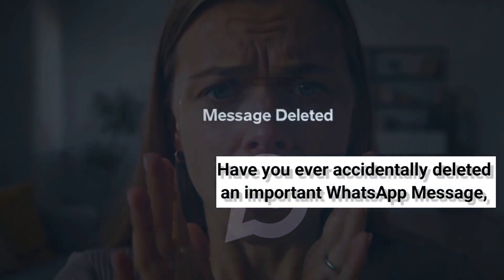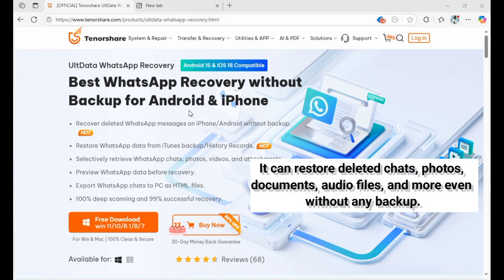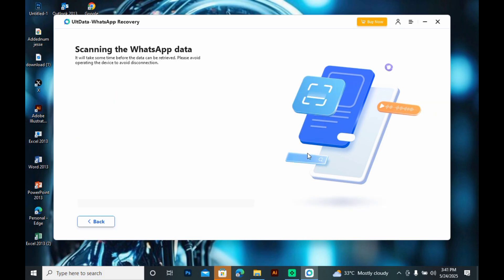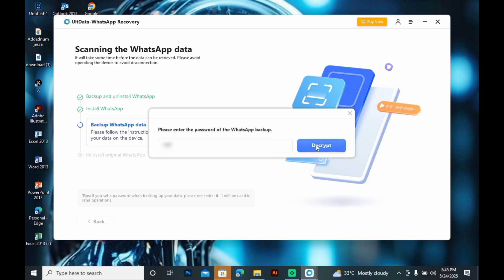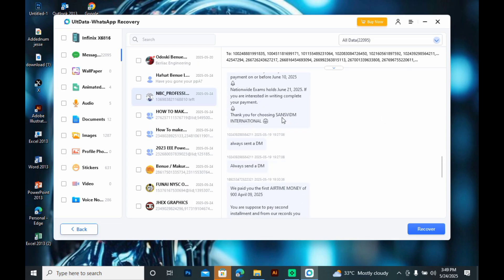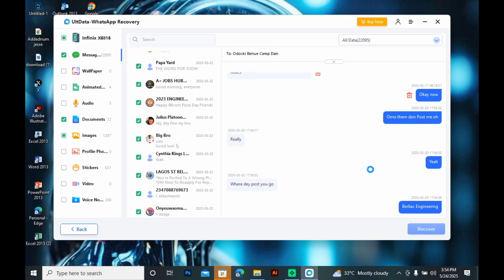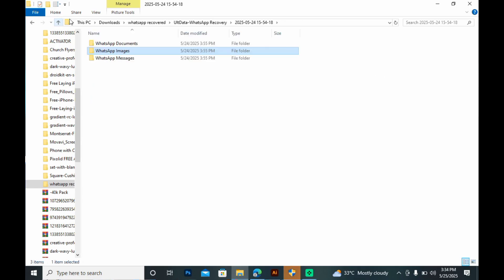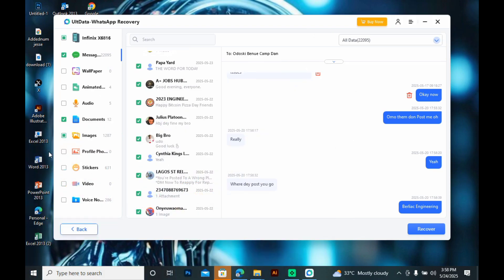How to Recover Deleted WhatsApp Messages Without Backup on Android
If you're one of the millions of WhatsApp users who have accidentally deleted important files, don't worry - there is a solution - Tenorshare UltData WhatsApp Recovery.

 This is a powerful tool that helps you recover deleted WhatsApp data without backup on both Android and iPhone. Not only recover deleted WhatsApp videos and photos, but also recover audio, documents, attachments, etc.

With its user-friendly interface, even a computer novice can get started easily.